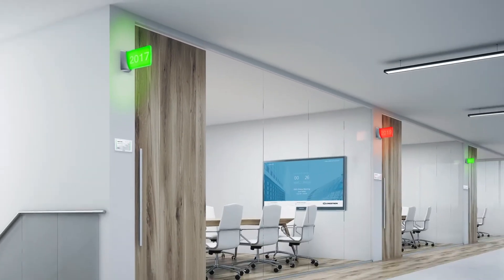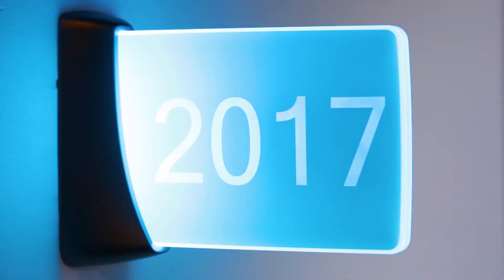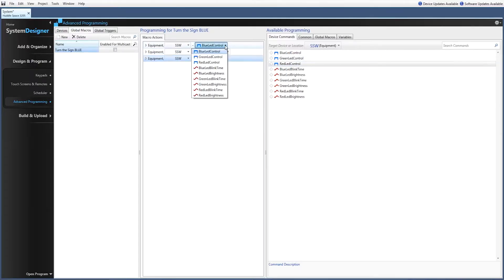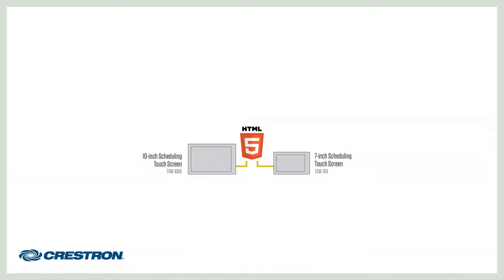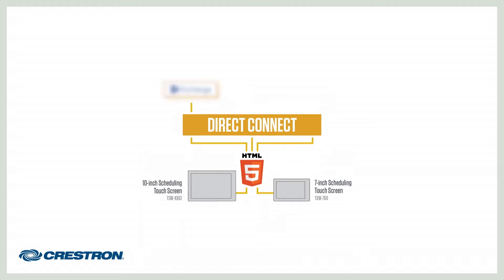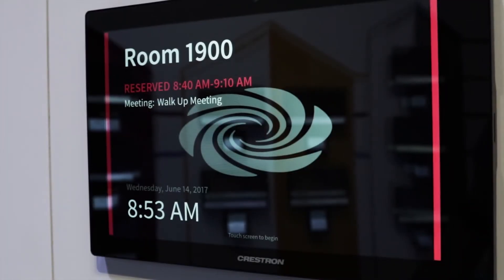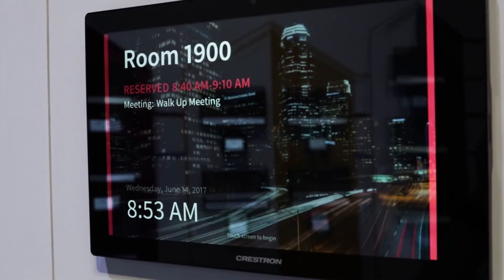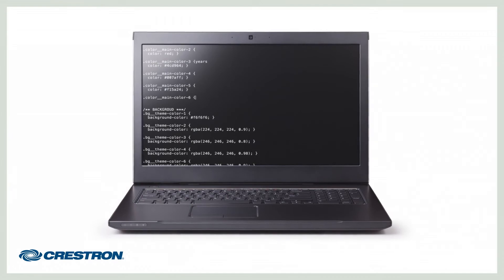Crestron Room Scheduling: Touch Screens and Hallway Signs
With Crestron, it’s simple and convenient to book and locate available rooms from wherever you are, and to display meeting details in any space.